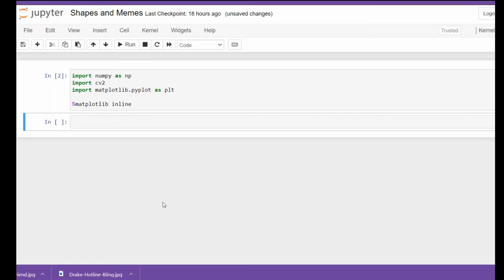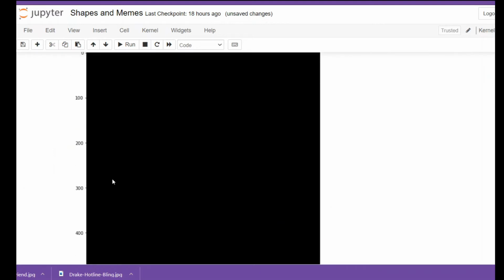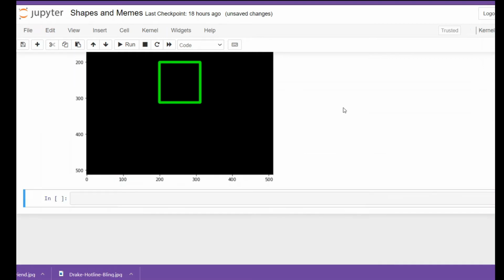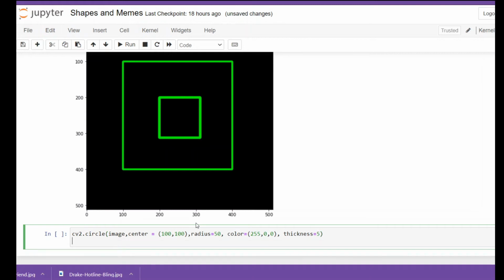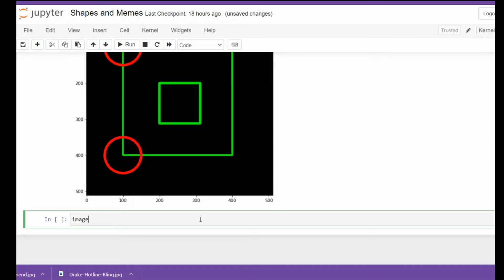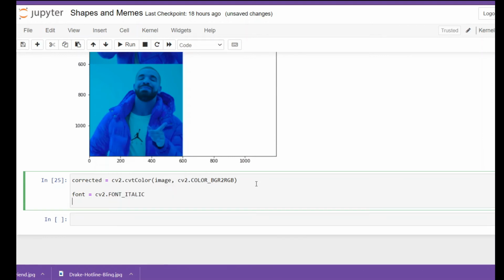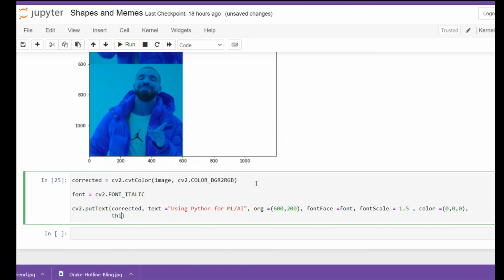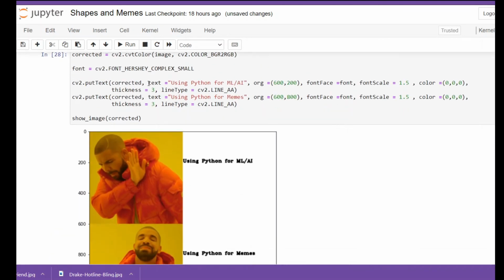Lesson -2 Shapes and Memes | Make Memes with Python | Hands-on Tutorial Open CV | 2020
In this lesson, we are going to learn how to create different shapes like rectangles or circles on an image, and in the latter section, we have used these basics to generate a meme.

open CV